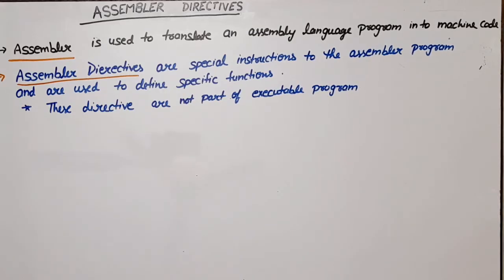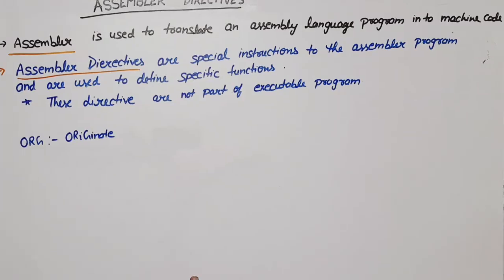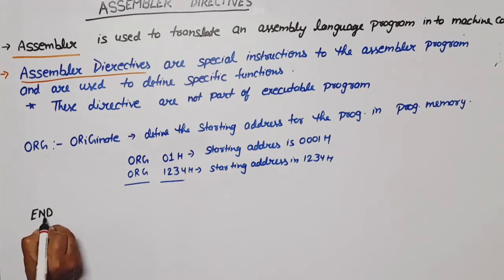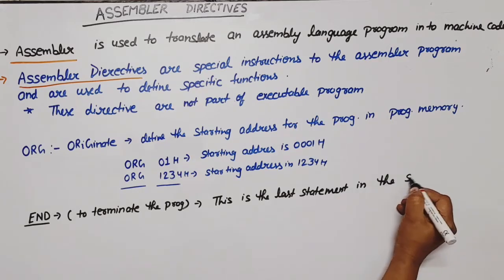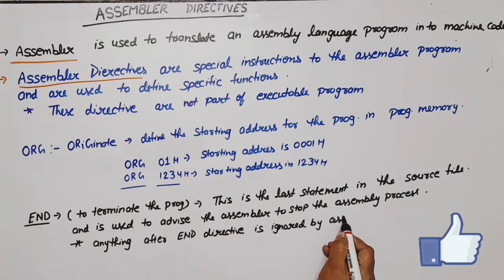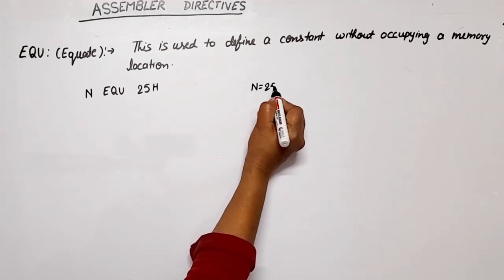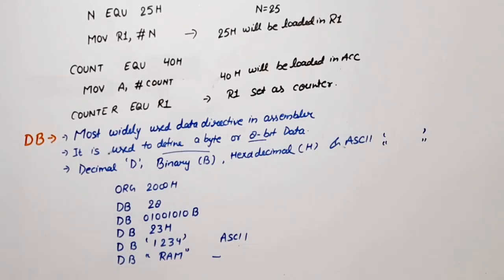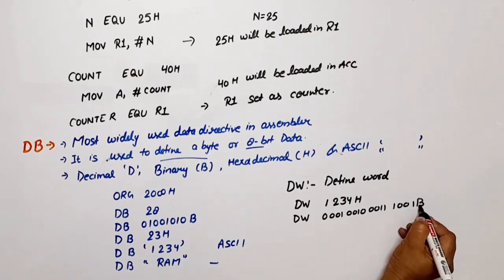U5 L3 | Assembler Directives Of 8051 |Assembler Directives Of Microcontroller 8051| AKTU | unit 5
assembler Directives Of 8051 with example
mpmc
aktu
kec 502

AKTU paper 2020-21
section B
question 3(e) Evaluate the utility of assembler directives and types of assembler directives in 8051